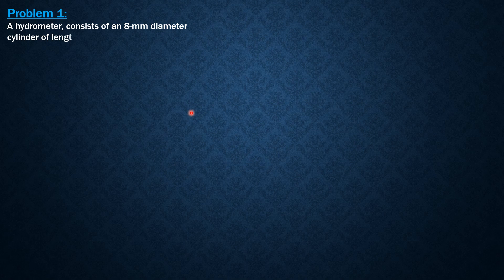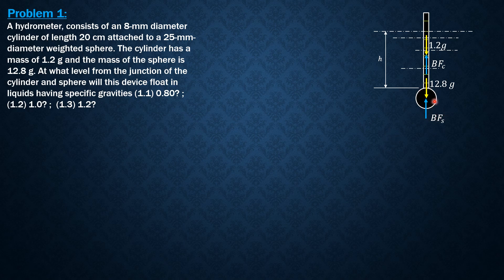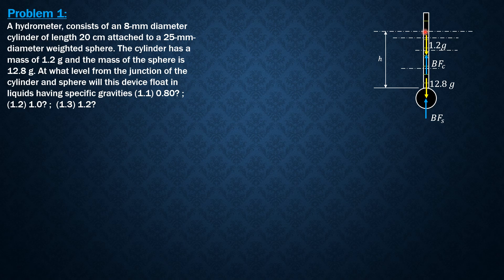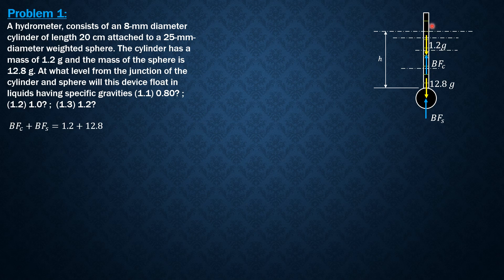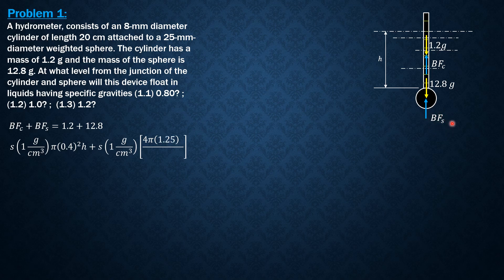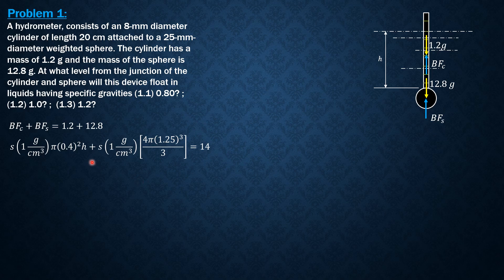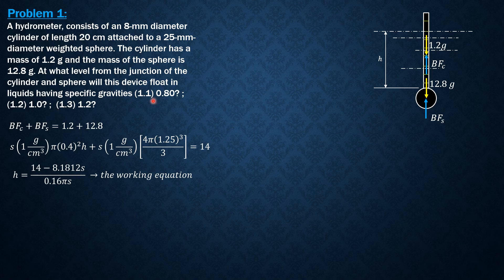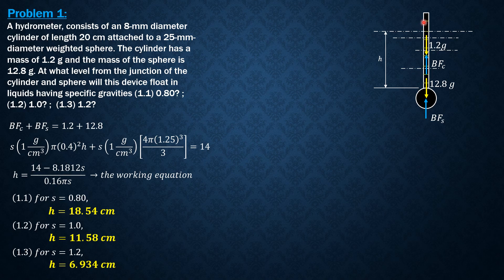BUOYANCY, Example 1